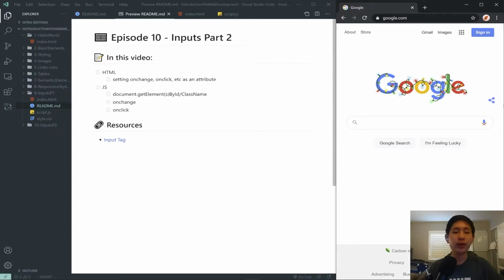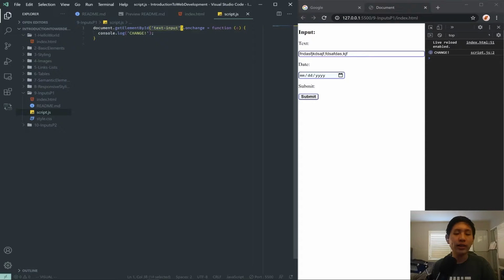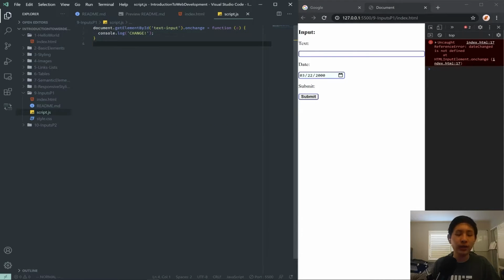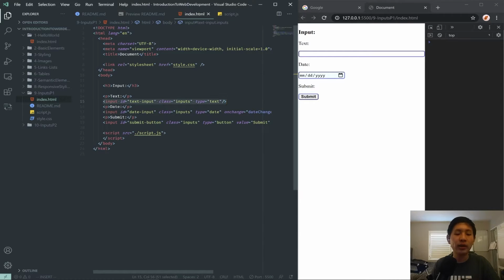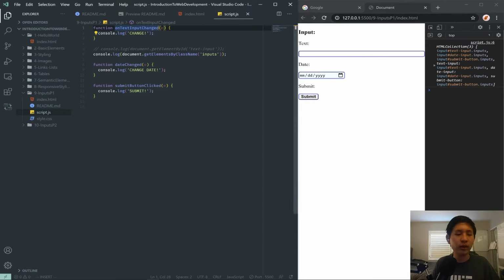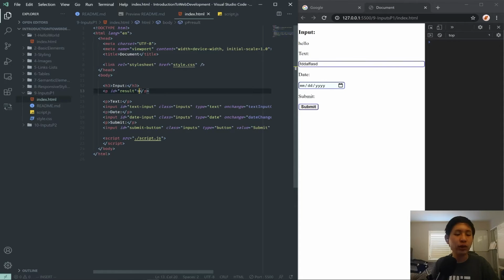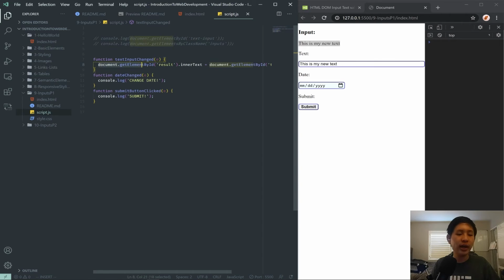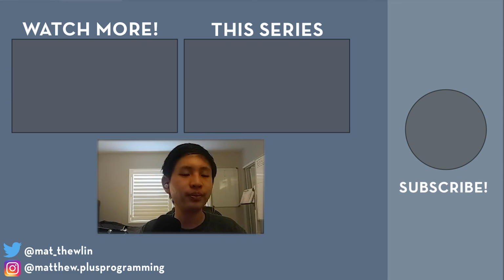Intro To Web Development #10 - Inputs Part 2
In this video, we finished up implementing inputs into our webpage and even made it so that we could update text on the page by entering text into the input.

📖 Chapters 📖
00:00 - Intro
00:29 - Initialize Workspace
03:24 - onchange/onclick HTML Attributes
05:50 - document.getElement(s)ById/ClassName
08:50 - Updating HTML Elements In JS
14:07 - Conclusion & Outro